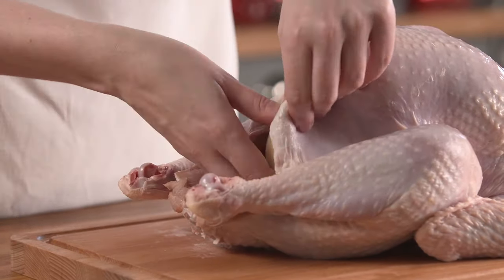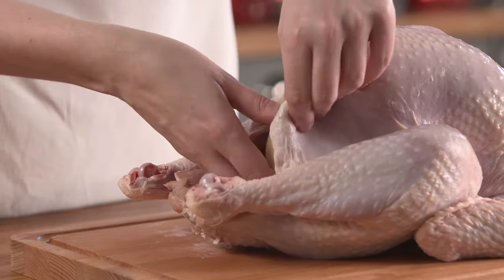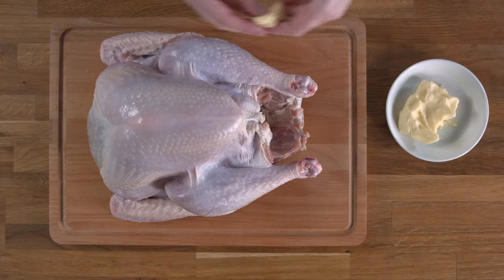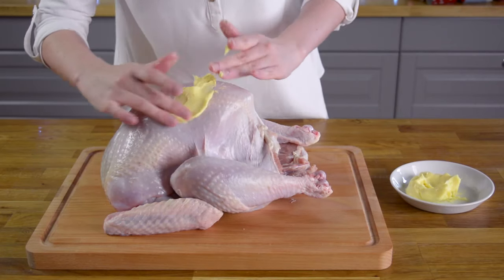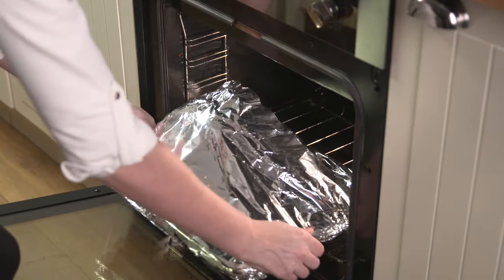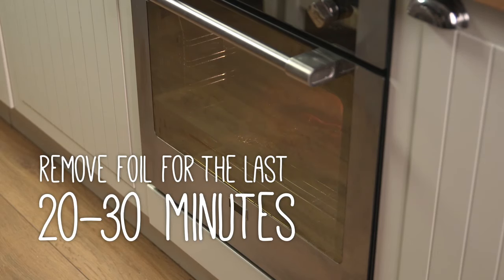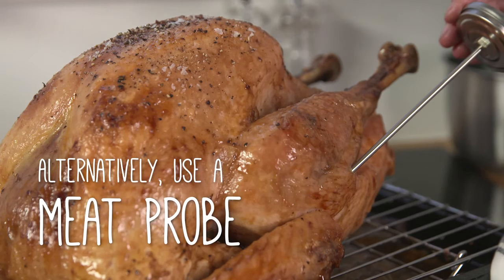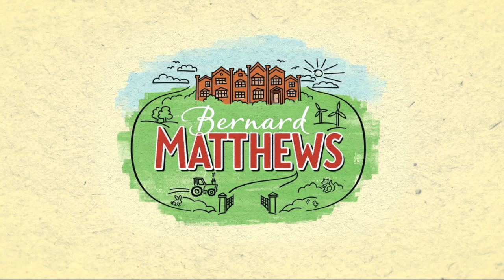How to cook a turkey guide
Bernard Matthews step by step guide to preparing a turkey.